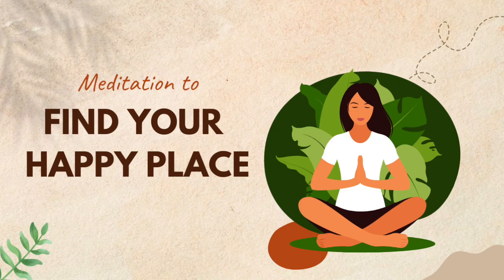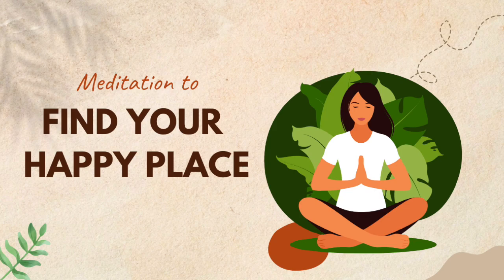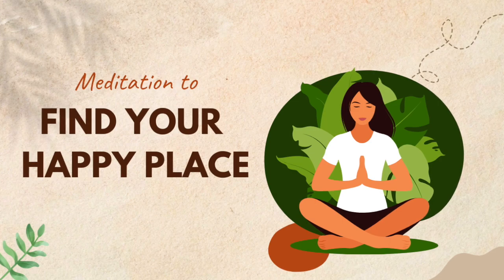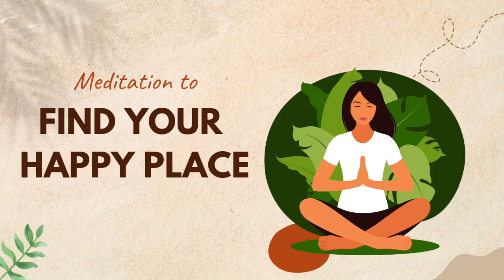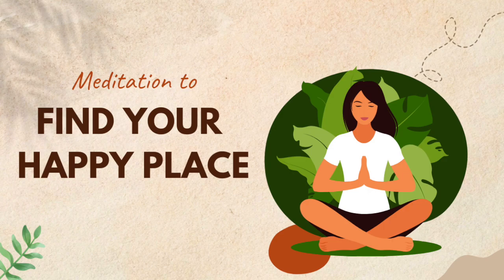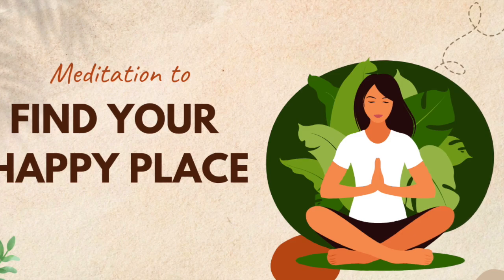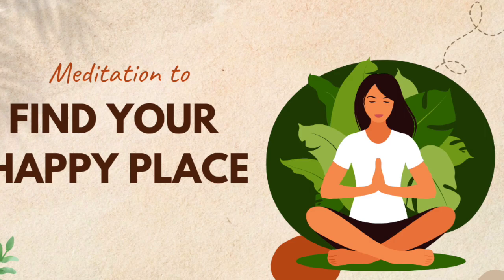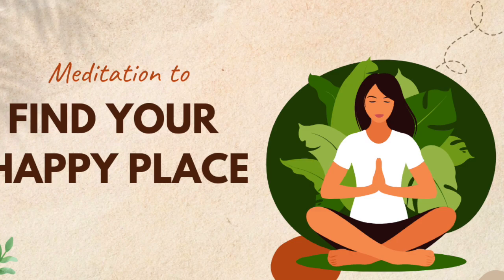9 Minute Meditation To Find your Happy Place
This 9 minute meditation to find your happy place will help you to find relief from depression and any anxious thoughts that are plaguing your mind. This meditation guides you through a grounding practice to feel centered, then takes you through identifying and immersing yourself in a happy memory. Since our brain responds the same during a memory as it does during an actual event, intentionally spending time in a happy memory releases that pleasant calming effect you crave.

Support your health and wellness with clean supplements made by XTendLife.

Decrease anxiety and improve sleep with weighted blankets. Here are a few I'd recommend:
Be kind to your eyes and lower disruption to melatonin production (AKA improve your sleep) with Blue Light blocking Glasses. Here are the one's I use and swear by:

Take a holistic approach to your mental health with this Mental Fitness and Well-being Diary

Do you want to be a part of supporting free mental health education videos on YouTube?

For your convenience, I have provided some wonderful resources which can assist you in your mental health and wellness journey. The world is full of products and self-help material. The resources linked here have been used and recommended by myself, colleagues, as well as individuals just like yourself. Thank you in advance for buying through these links. The money that is obtained from promoting these resources is used to provide the free mental health education you have found through this channel.  With that said, here is how I have carefully considered which resources to promote:
1. It provides information which is easy to understand and simple to implement.
2. It has been highly recommended by colleagues and individuals just like yourself.
All of these products meet these three criteria. If you love/hate a resource, please let me know. If it has changed and is bad, I, of course, want to stop recommending it.

VIDEO DETAILS